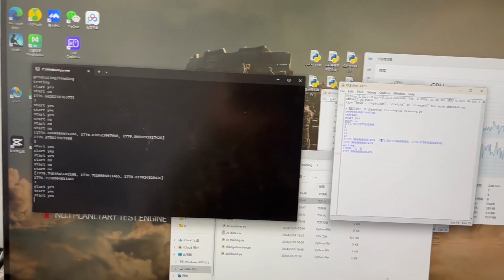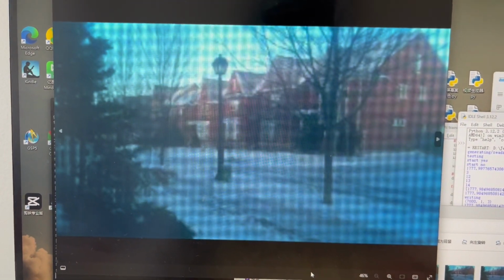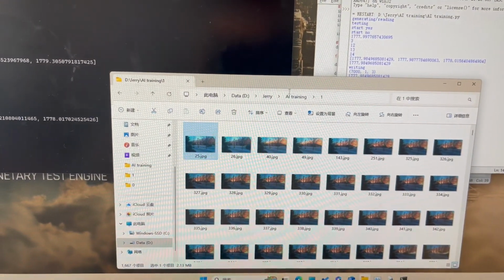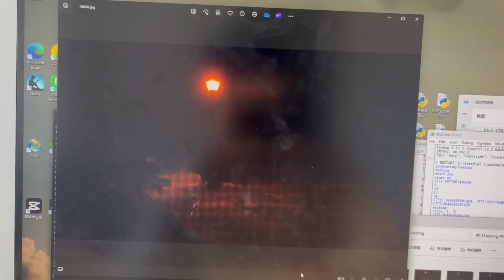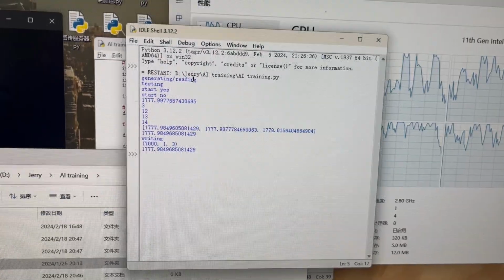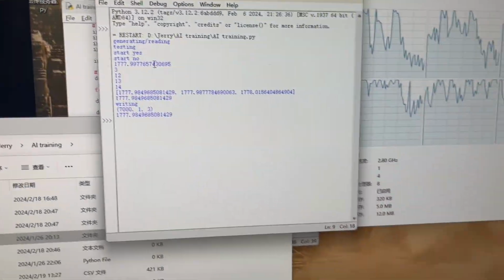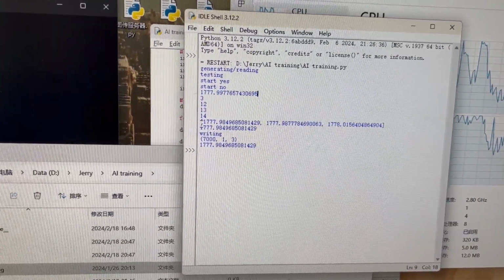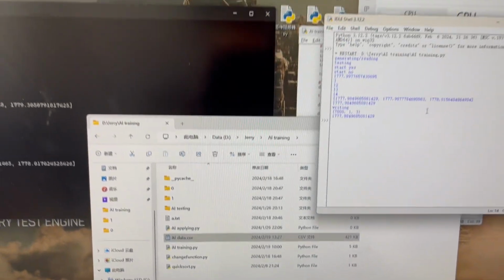[R&D Log] Image-recognizing AI- Self-built Neuron Network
This video shows the training process of a self-built image recognizing AI